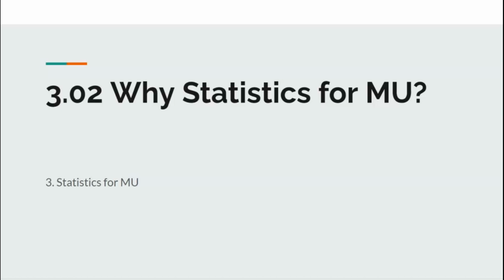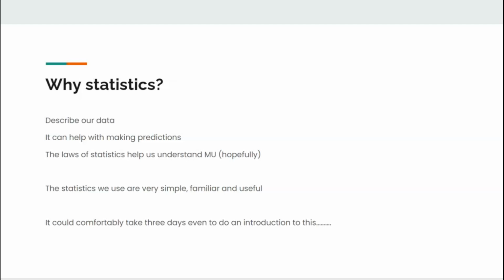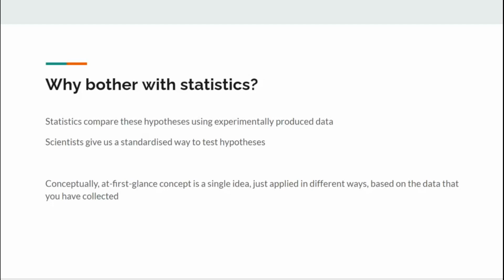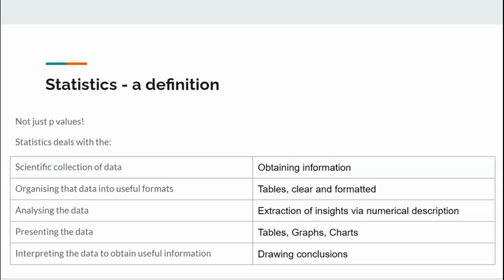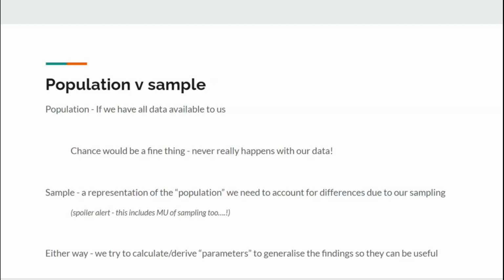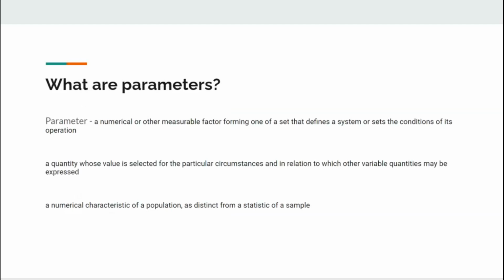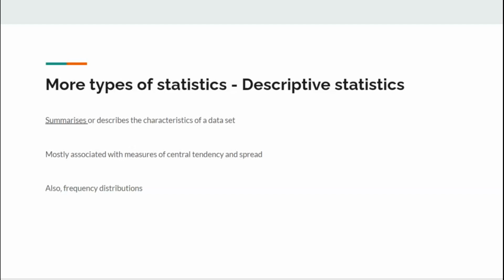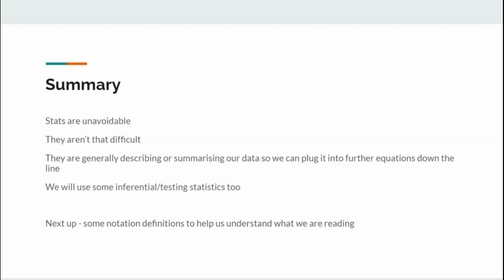why statistics for MU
An introduction to why statistics are necessary when we consider measurement uncertainty estimation in the clinical laboratory. This video discusses at a basic level what statistics are and introduces some summary statistics we need to consider for MU